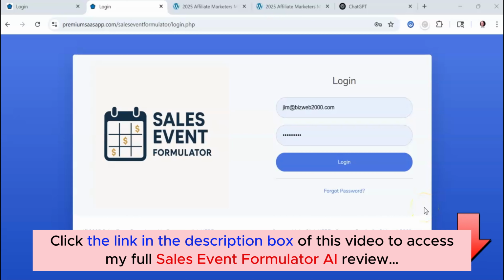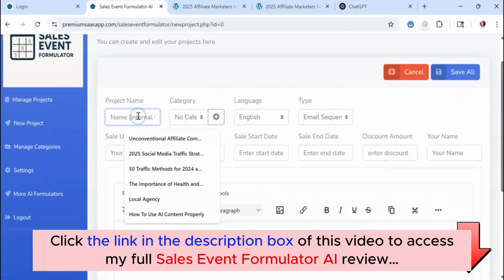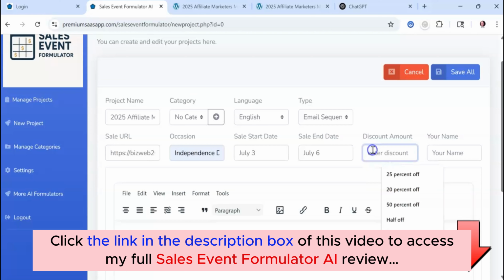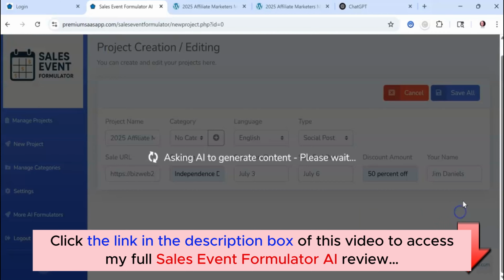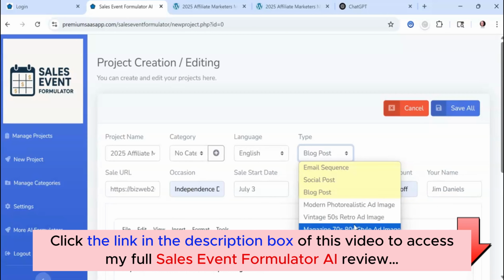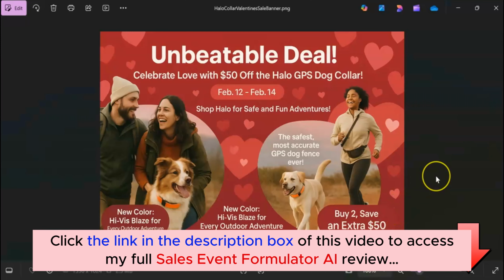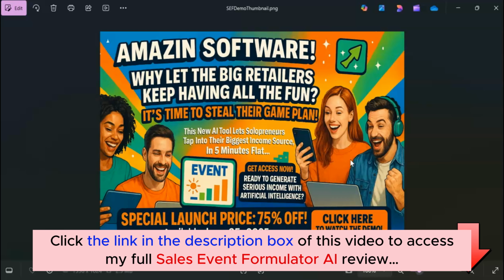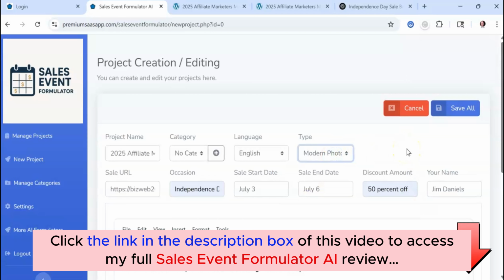Sales Event Formulator AI review | Demo | Bundle | Huge Bonus | Discount Coupon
👉  Click here to check the Sales Event Formulator AI:
👉  Read my Sales Event Formulator AI review with Huge Bonuses and all the information you need:
What is the Sales Event Formulator AI?

The software can pull content from any web page and instantly create complete sales event campaigns, including unique content and eye-catching graphics designed to attract traffic and boost conversions.
For more details, please click the link above to view my comprehensive Sales Event Formulator AI review.
Thanks again!